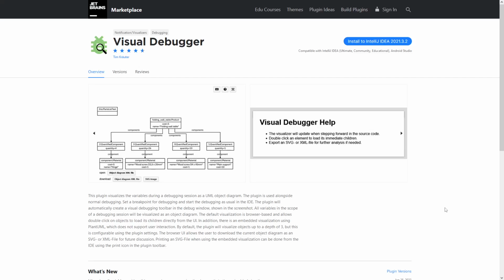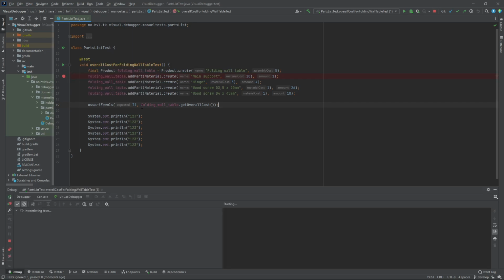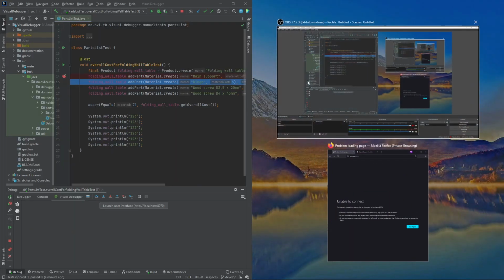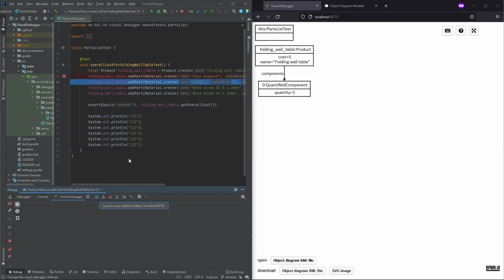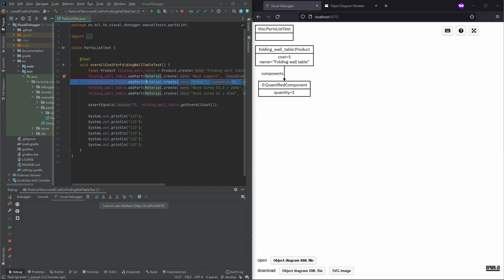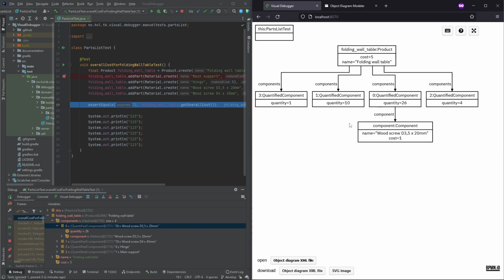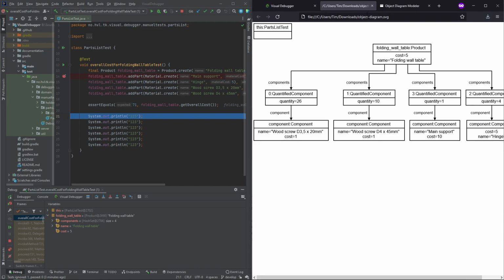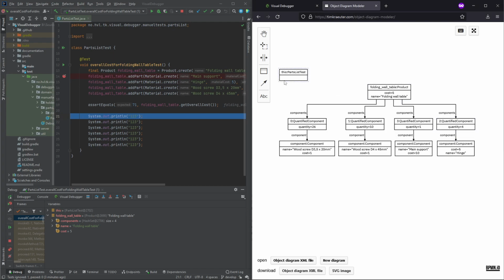Visual Debugger Demonstration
I will briefly demonstrate how to use the visual debugger tool.

You can edit object diagrams created by the visual debugger using the object diagram modeler here: